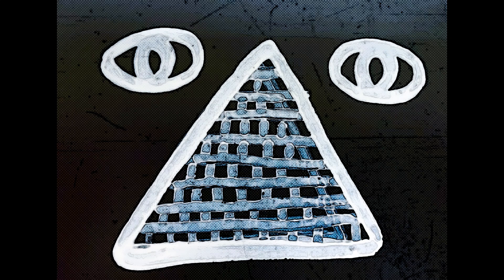THE OVERLOOKED (Prod. Jinsang)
Free for non profit use all credits to the masterful Jinsang on the beat. I already uploaded this but this is a better mix this time. Enjoy!